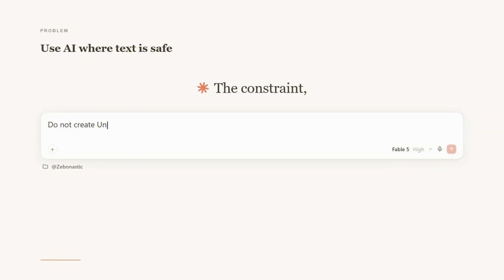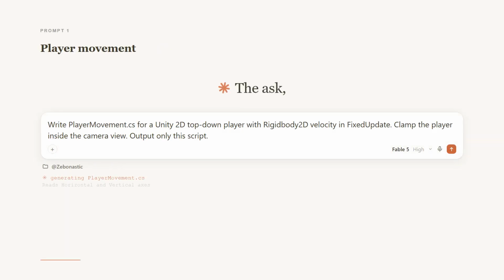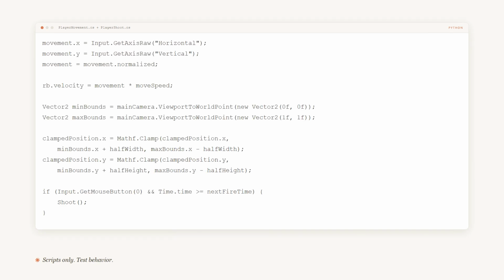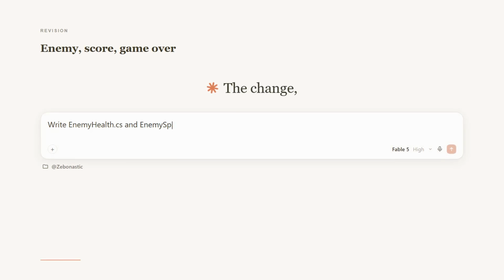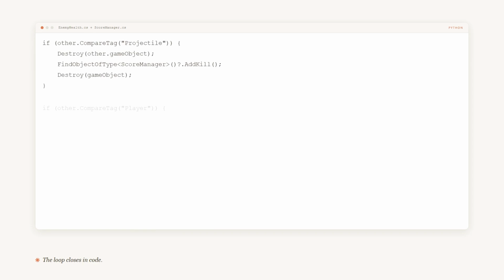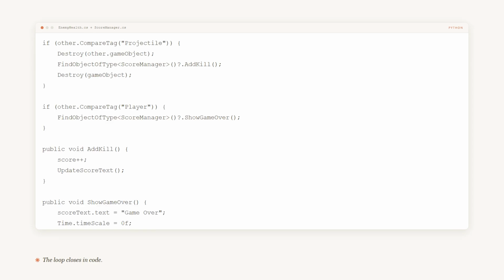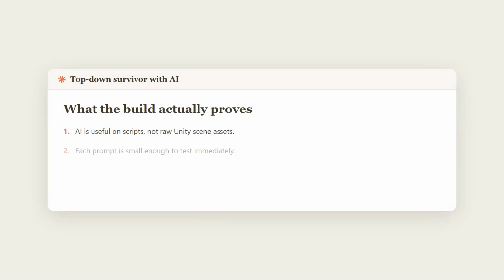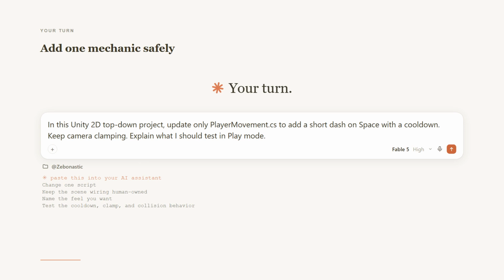Build a Unity Top-Down Survivor Game with AI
Learn how to build a small Unity 2D top-down survivor game with AI assistance, while keeping the Unity scene setup safe and human-controlled.
In this walkthrough, we use AI for scripts only: player movement, aiming, shooting, enemy spawning, score tracking, kill/respawn behavior, and game over logic. The key lesson is the workflow: ask for one small script, wire it manually in Unity, press Play, test the behavior, then ask for the next focused fix.
Built with the Walker method: AI writes diffable C# code, humans verify gameplay feel.